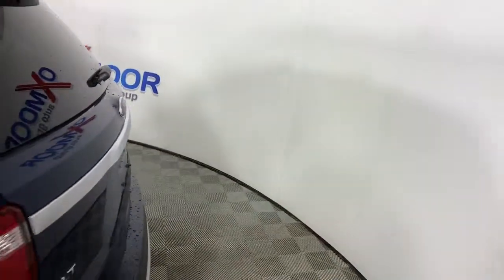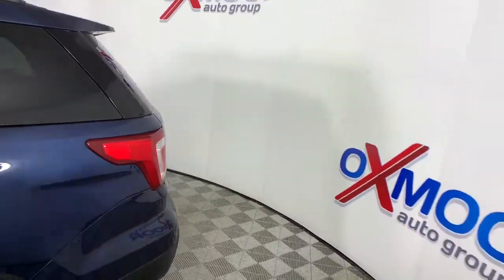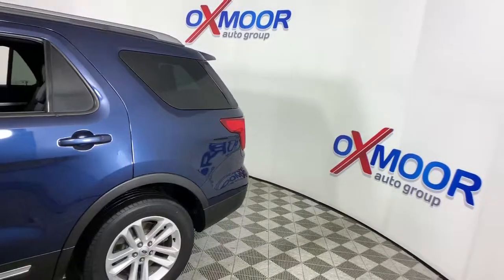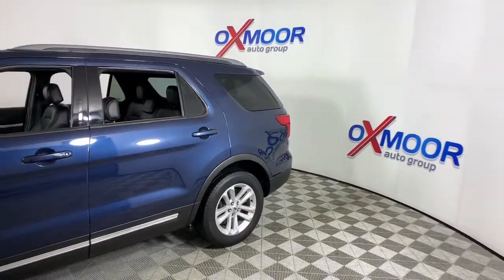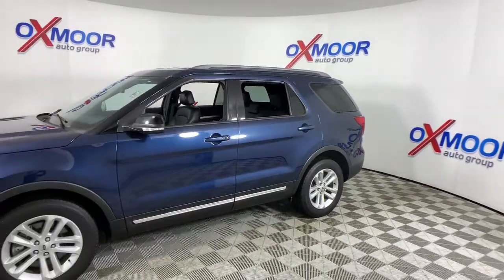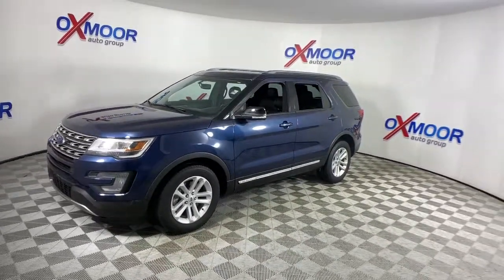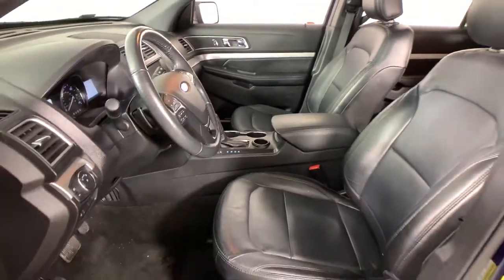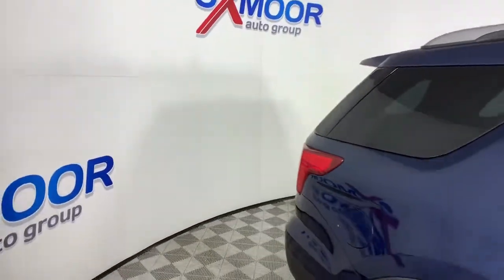2017 Ford Explorer Louisville, Lexington, Elizabethtown, KY New Albany, IN Jeffersonville, IN F10658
Blue Used 2017 Ford Explorer available at Oxmoor Ford in Louisville, Kentucky. Servicing the Lexington, Elizabethtown, KY New Albany, IN Jeffersonville, IN area.

Oxmoor Ford
100 Oxmoor Ln

**THIS VEHICLE IS AT OXMOOR FORD, PLEASE CALL **, **CAR FAX ONE OWNER**, **CLEAN CARFAX**, **BLIND SPOT MONITOR**, **HEATED LEATHER FRONT SEATS**, **NAVIGATION**, **PUSH BUTTON START**, REVERSE SENSING SYSTEM**, **BLUE TOOTH**, **REAR BACK UP CAMERA**, 2 Driver Configurable 4.2 Color LCD Displays, Auto-Dimming Driver's Sideview Mirror, Auto-Dimming Rear-View Mirror, BLIS Blind Spot Information System, Comfort Package, Driver Connect Package, Dual-Zone Electronic Automatic Temperature Ctrl, Equipment Group 202A, Forward Sensing System, Hands-Free Foot-Activated Liftgate, Heated Steering Wheel, Leather Heated Bucket Seats, Remote Start System, SYNC 3 Communications & Entertainment System, Voice-Activated Touchscreen Navigation System, XLT Technology Feature Bundle. Certified. ** 7 YEAR OR 100,000 MILE POWERTRAIN WARRNATY & 12 MONTH OR 12,000 MILE COMPREHENSIVE WARRANTY **